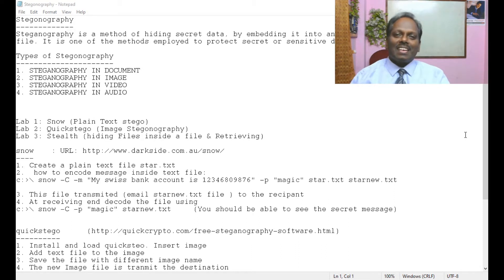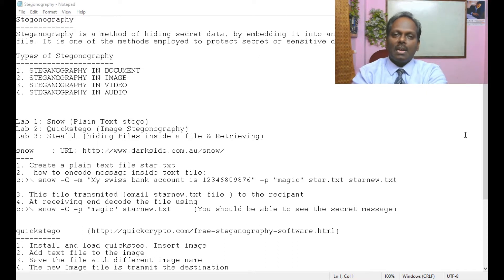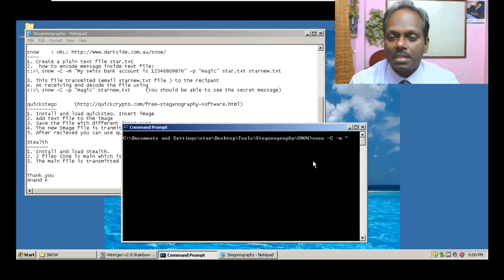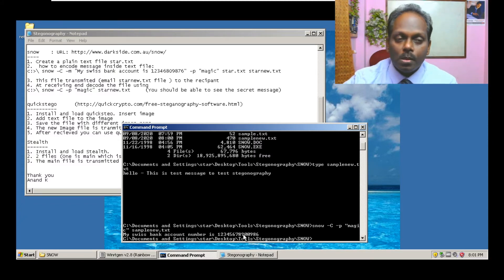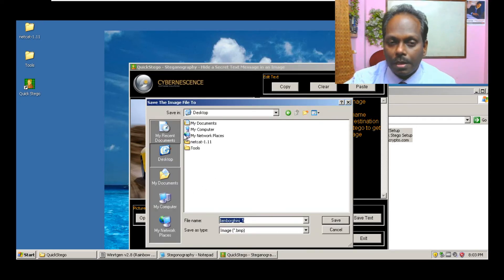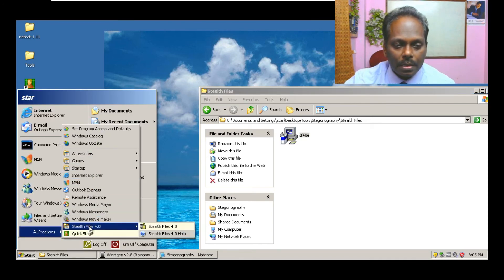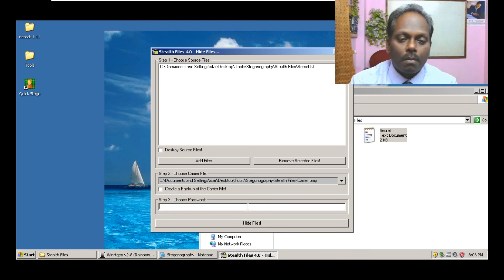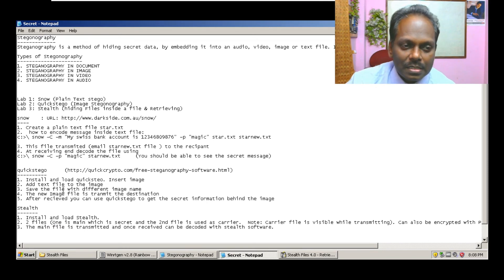4. Cyber Security - Steganography - Anand K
This video which introduces to How hackers hide data using  Steganography and covers text, Image & Stealth Steganography to enhance your career towards Cyber Security - Certified Ethical Hacker (v10).